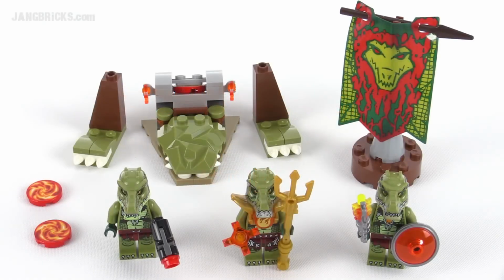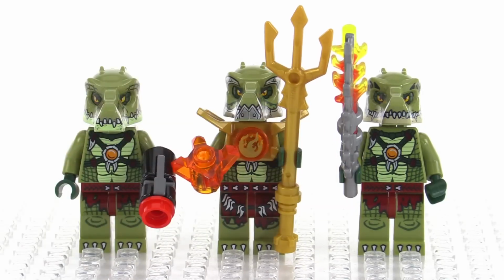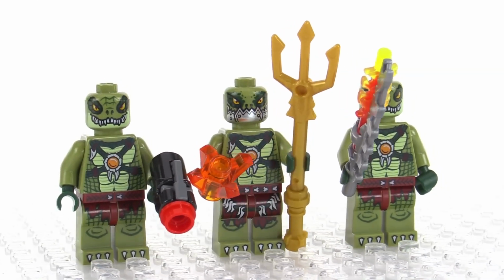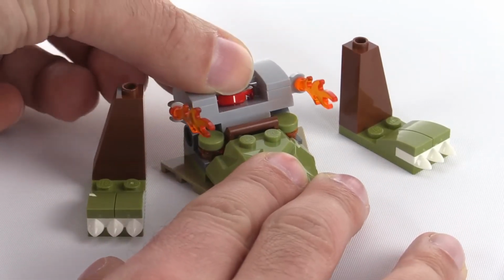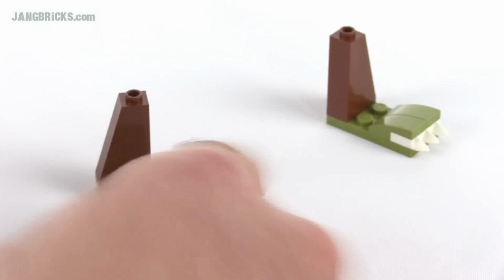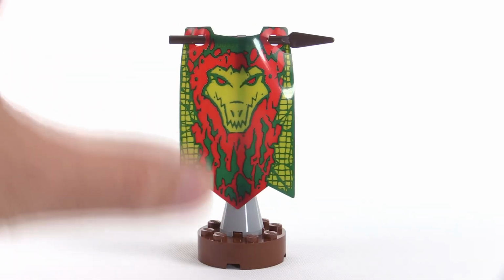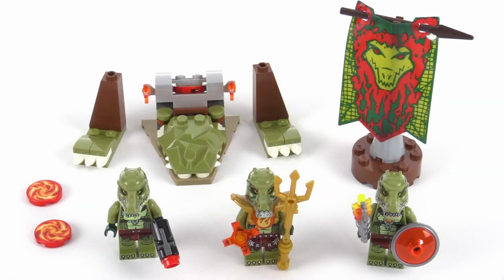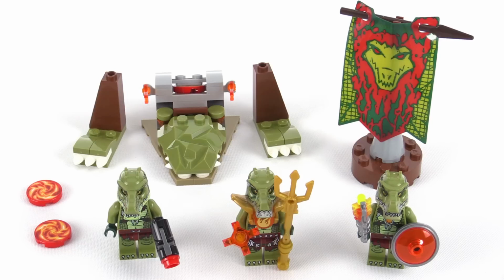🔄 LEGO Chima Crocodile Tribe Pack review! 70231 re upload